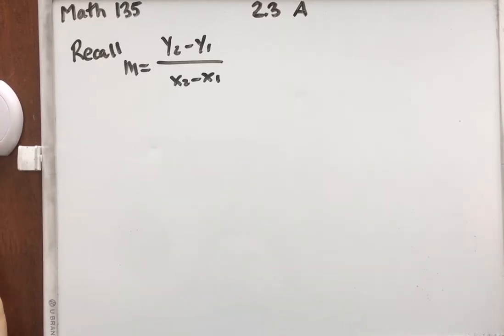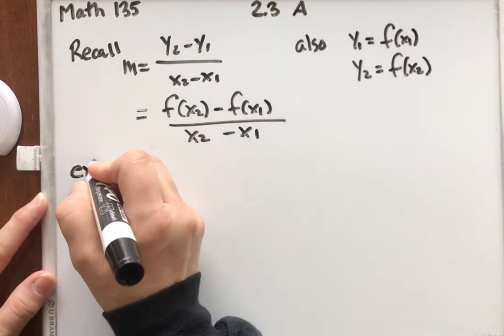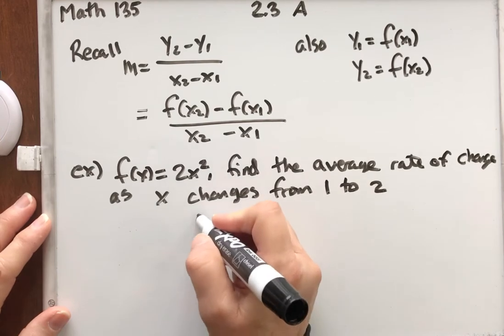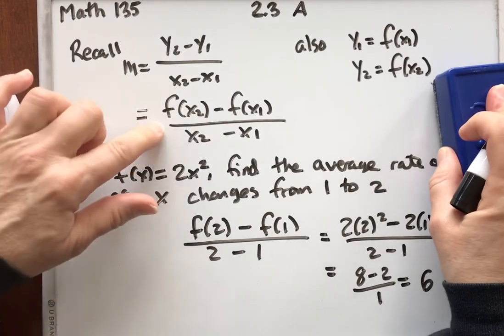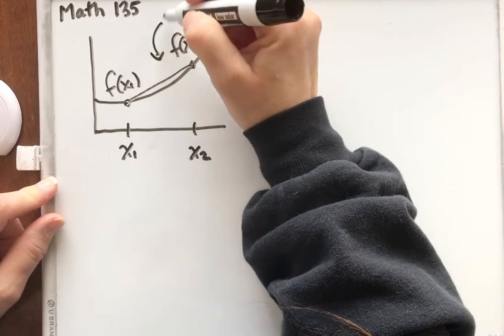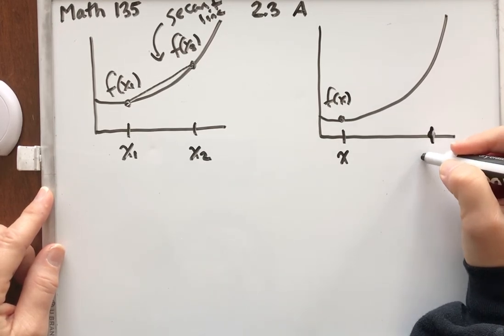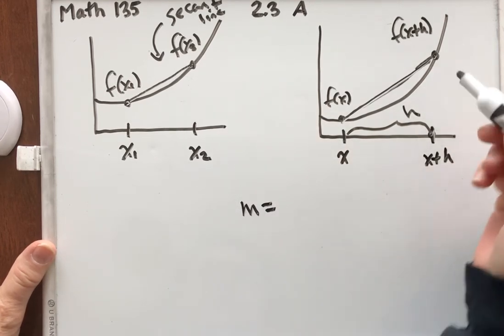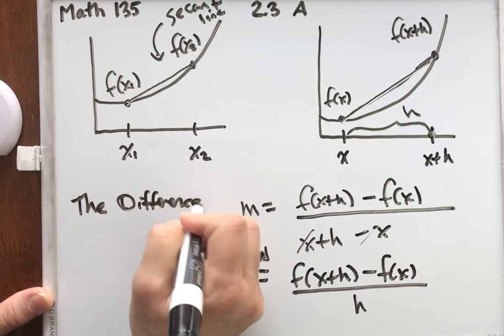2.3 A Math 135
CSUF - Business Calculus, Diff Q